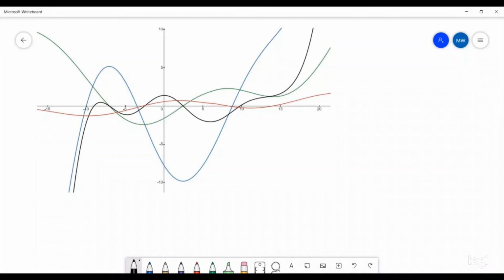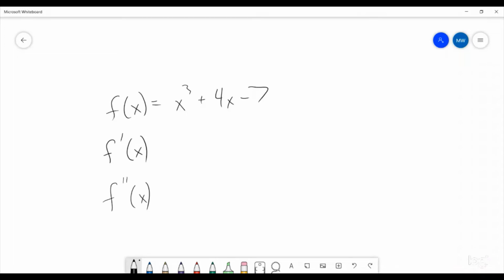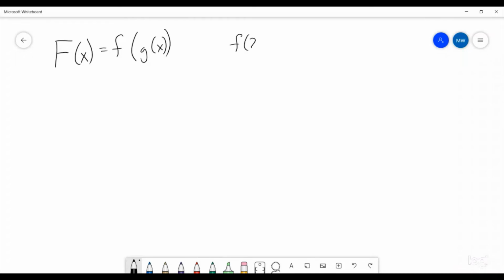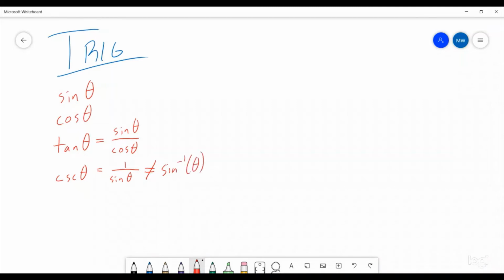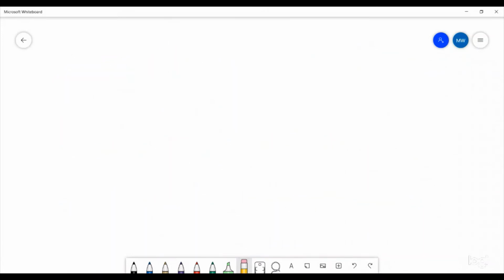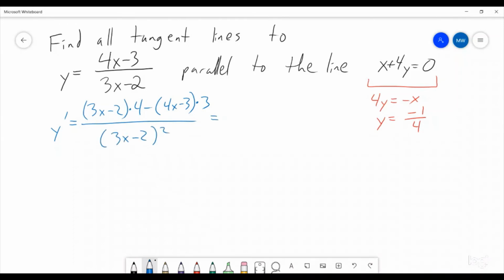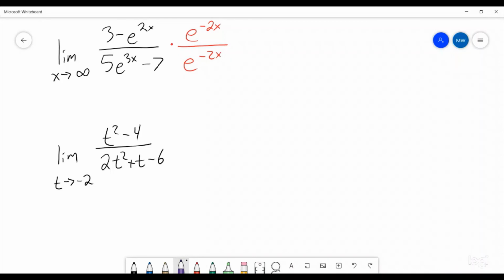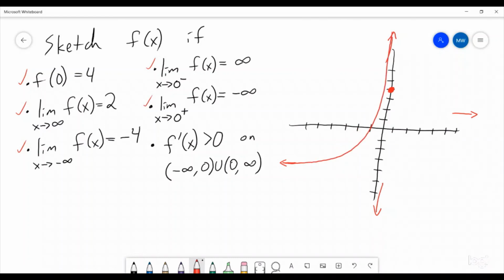Calculus Test Review on Derivatives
This video covers topics like taking limits at infinity, finding the derivative of a function using the limit definition, the product rule, the quotient rule, and the chain rule.

00:00 Introduction
00:14 Identify Derivatives based off of a graph
05:20 Chain Rule problems
13:52 Quotient Rule problems
15:23 Trig
21:45 Limit Definition
25:37 Tangent Line Problem
31:20 Limit exercises
34:40 Sketch a graph